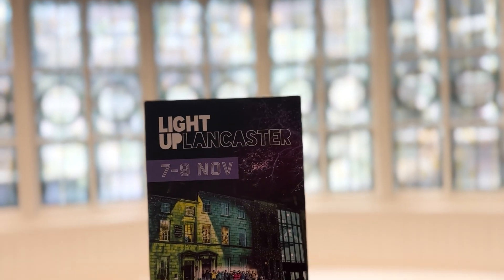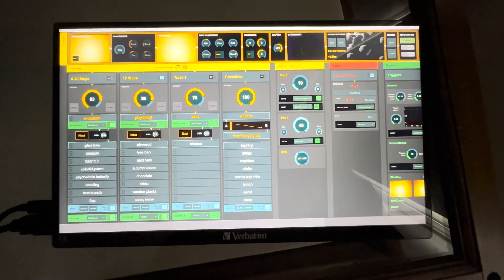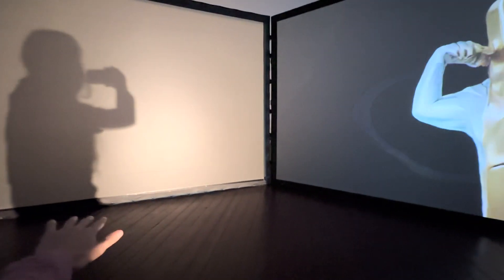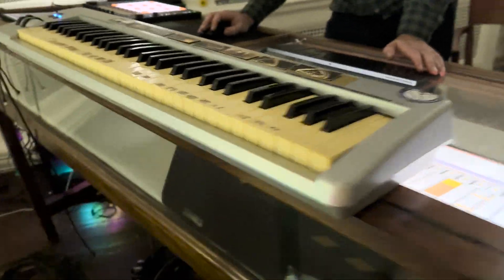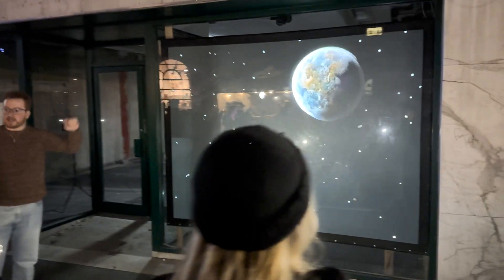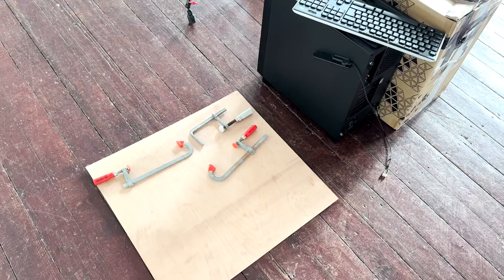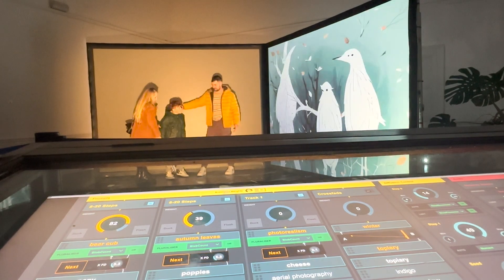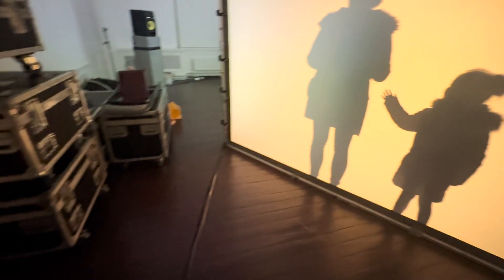Shadowplay @ Light Up Lancaster Explainer (Stream Diffusion & Touch Designer demo)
Quick explainer of Shadowplay which we exhibited at the Light Up Lancaster Festival.

The project utilises TouchDesigner, StreamDiffusion (via Dotsimulate's StreamDiffusionTD component), and a lot of know-how that we've built up through various exhibitions.

Shadowplay is funded by Design Research Works which is part of Lancaster University's School of Design

If you're interested in further information, our TouchDesigner network, and more demo videos then please reach out, we're happy to share.